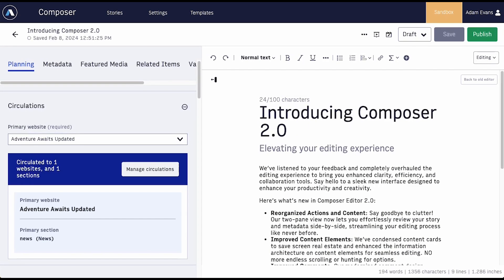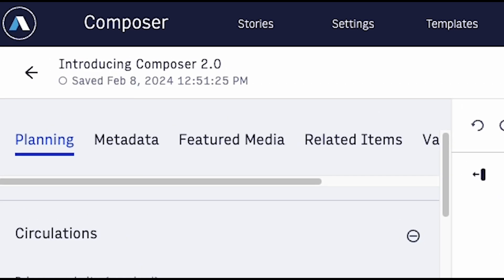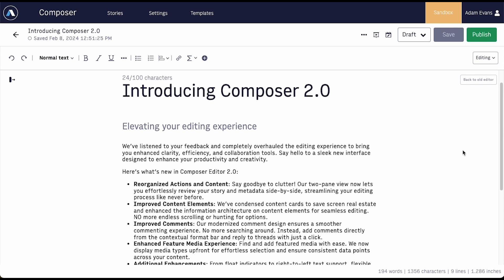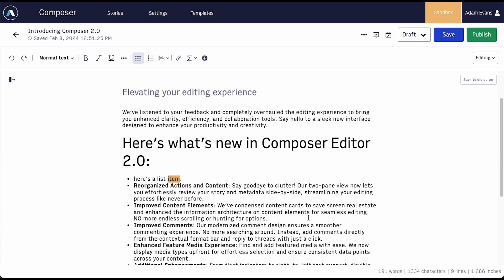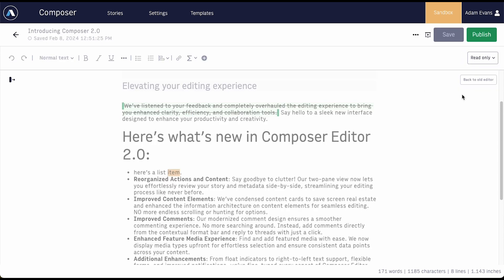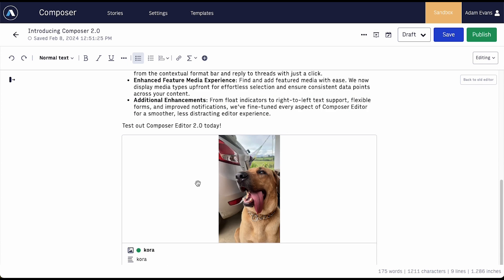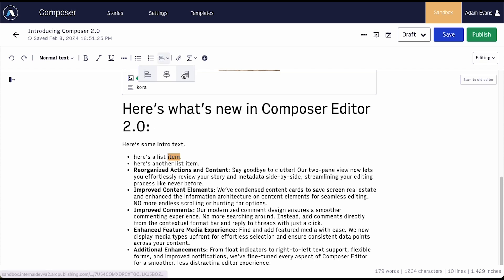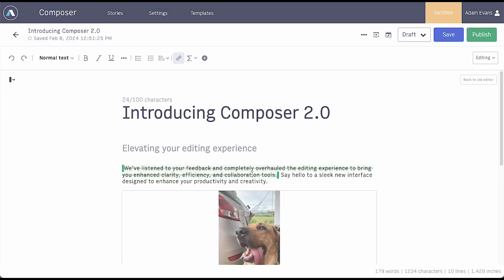Composer 2.0 Quick Demo | Redesigned editor experience to enhance productivity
Here's a quick demo of Arc XP's Composer 2.0.